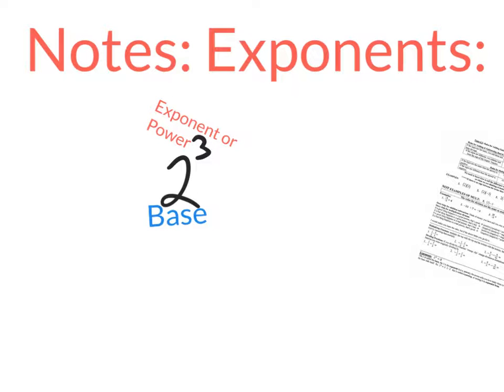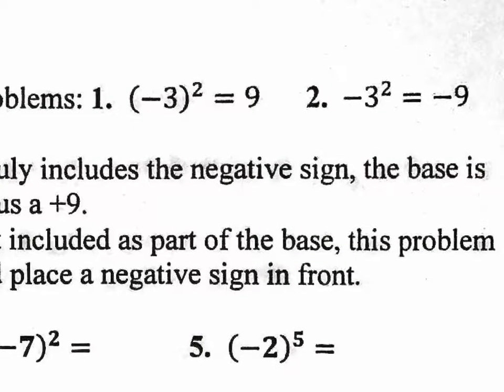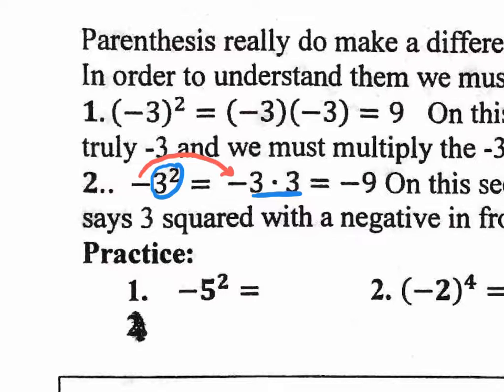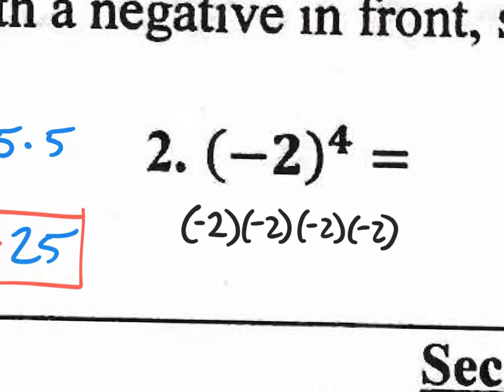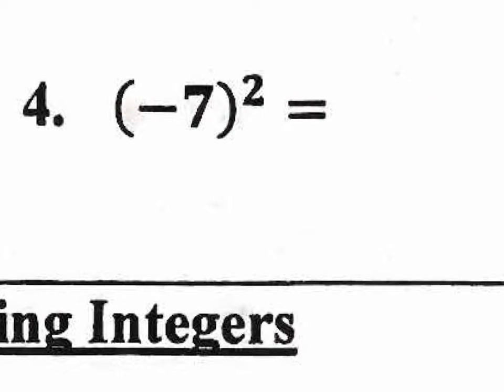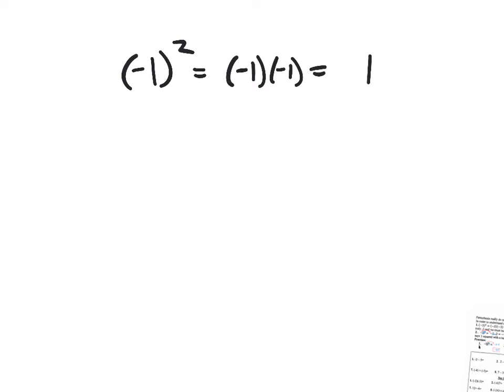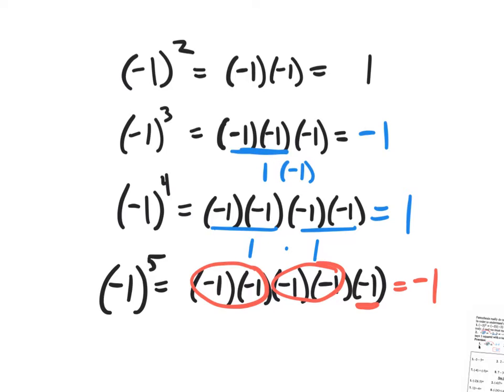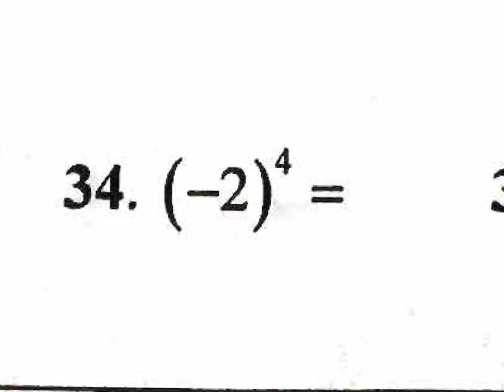Unit 0 expanding and understanding exponents.